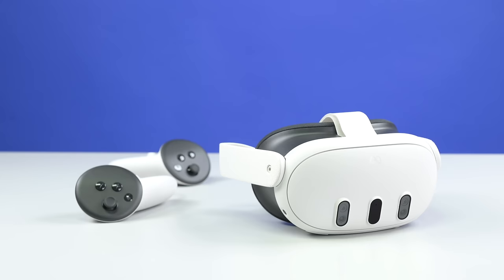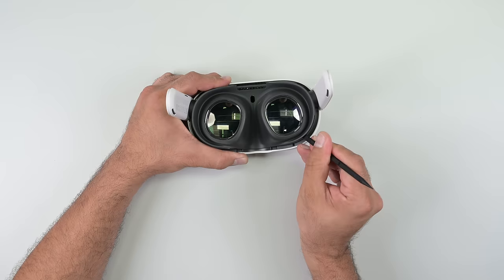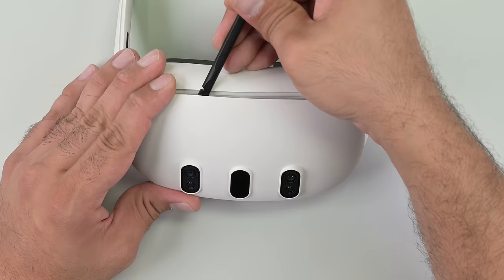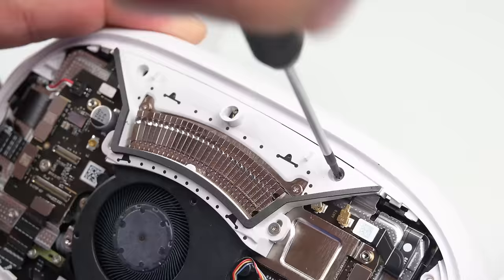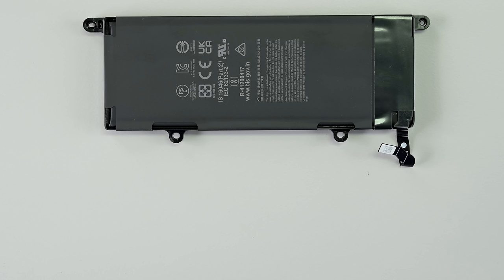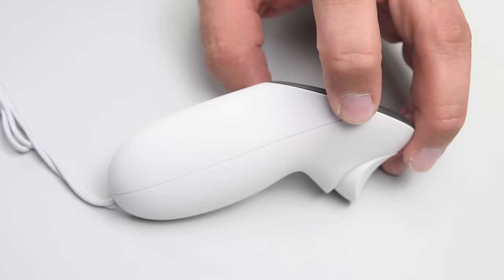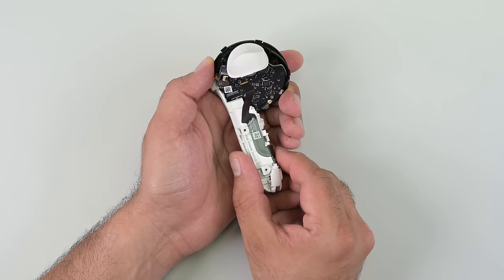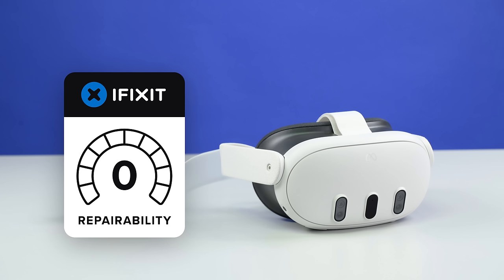Meta Quest 3 Teardown: What Are You Sacrificing for Savings?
The “year of virtual reality” shaped up to be “the run up to mixed reality” and today we’ve got Meta’s mid-range XR competitor on our teardown table: the Meta Quest 3. A key feature that was missing on the Quest Pro, the depth sensor or time of flight sensor, is front and center on the Quest 3. And by adopting the Quest Pro’s pancake lenses, the Quest 3 presents a substantially thinner profile when compared to the Quest 2, and yet manages to weigh 10g more than its predecessor.

Thanks to our partners on this teardown Creative Electron and Evident Scientific. Without them we couldn’t bring you these awesome X-Rays and Microscope shots.

Keep all your repairs organized with our magnetic FixMat!

Chapters
00:00 The Meta Quest 3 Teardown
00:25 Meta Quest 3 X-Rays thanks to Creative Electron
00:50 Meta Quest 3 Head strap and faceplate removal
01:33  A close look at the Meta Quest 3’s new Lenses
01:53 Removing the Meta Quest 3’s Front Plate
02:31 The Meta Quest 3’s Time of Flight Depth Sensor
03:20 Removing the Meta Quest 3’s Mainboard
03:59 Removing the Meta Quest 3’s Battery
04:52 A close look at the Meta Quest 3’s New Displays
05:39 Taking apart the Meta Quest 3’s Controller
05:42 How to Remove the Meta Quest 3’s Controller Battery
06:15 The Meta Quest 3’s Controller IR emitters
06:29 A close look at the Meta Quest 3’s trigger and haptic motor
06:55 Final Thoughts and Repairability